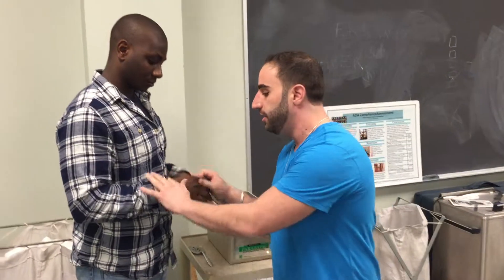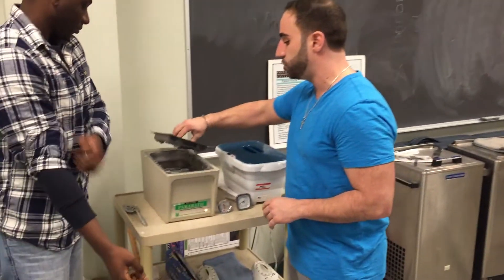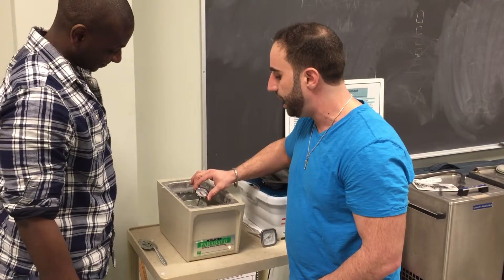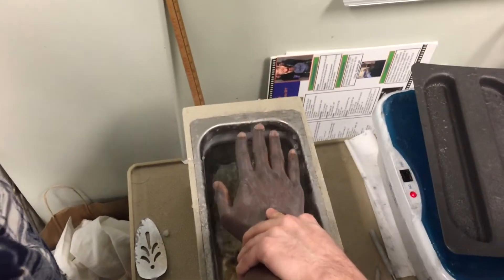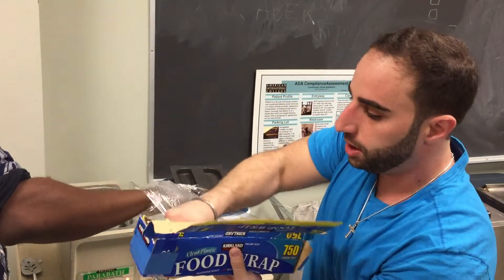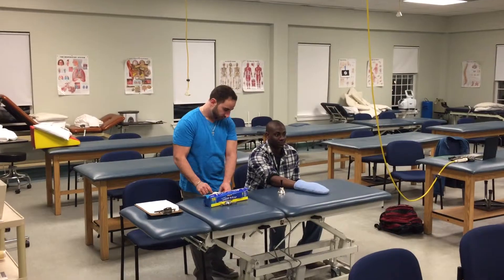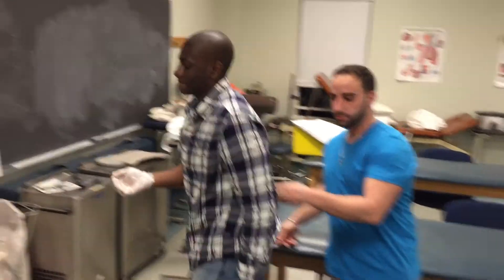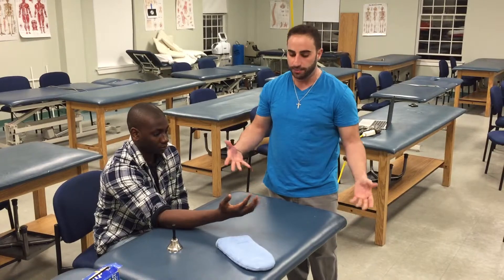Paraffin Bath Instructional Video